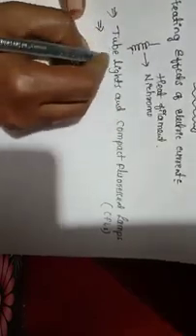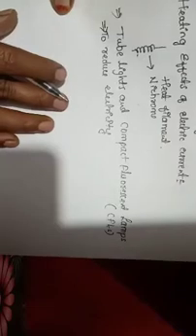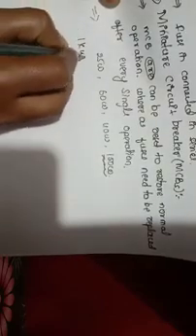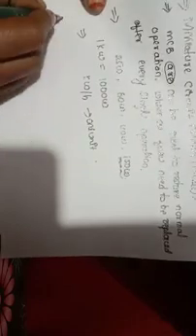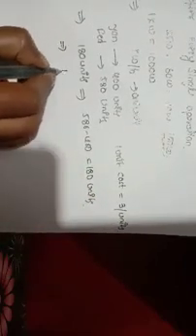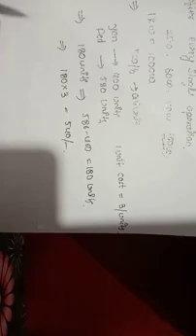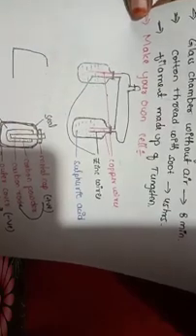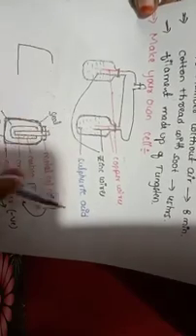Physics electricity part 4 for all classes